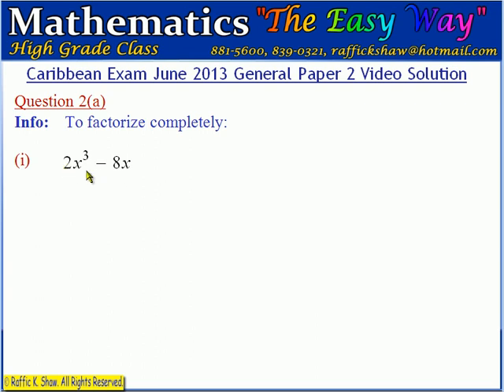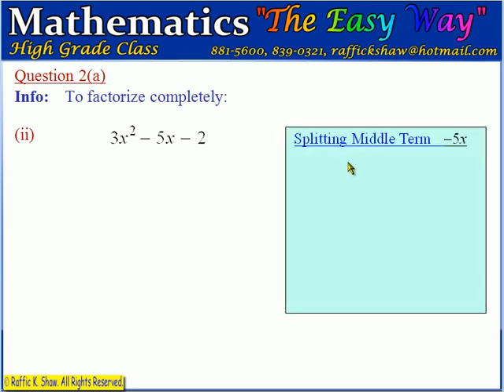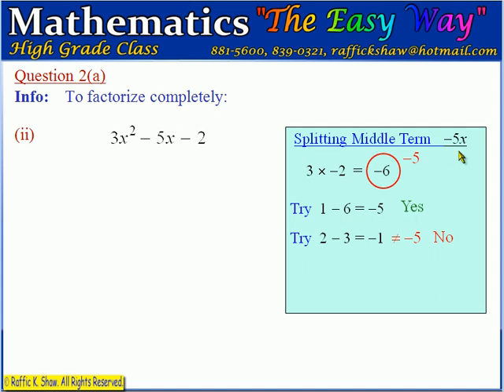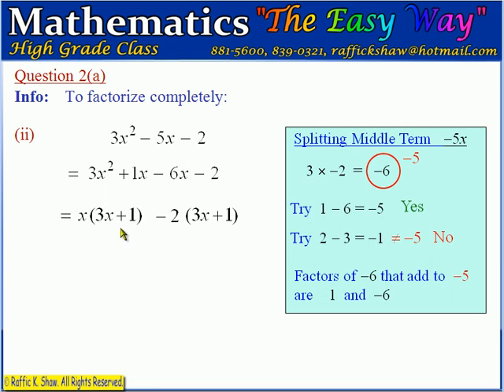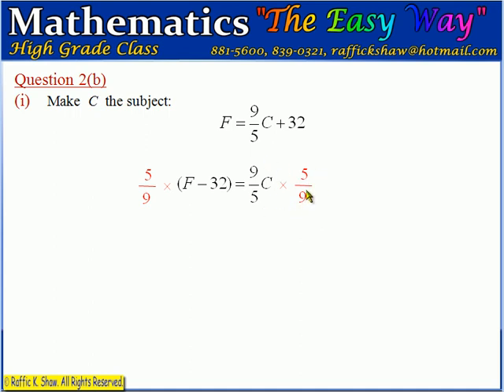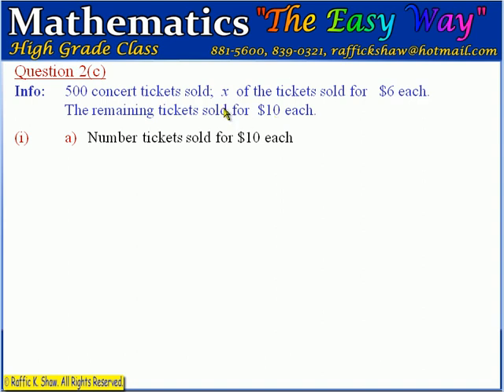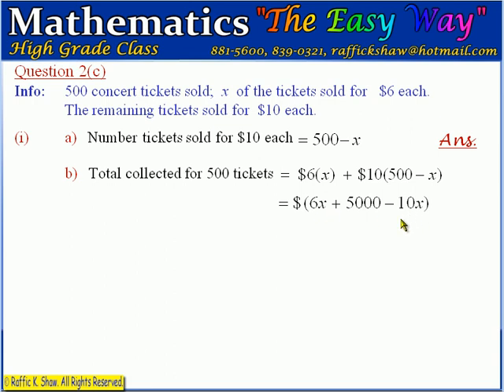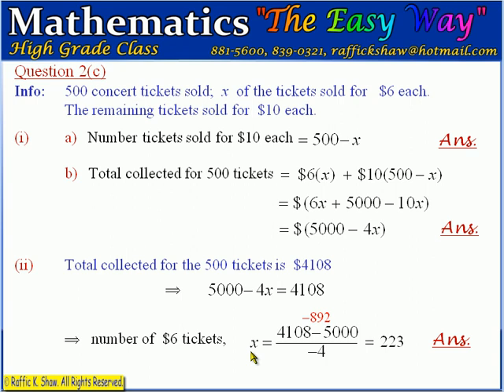Ques 2 Maths The Easy Way General June 2013